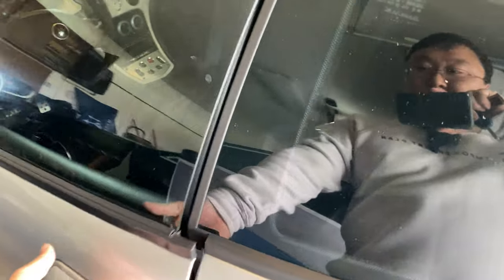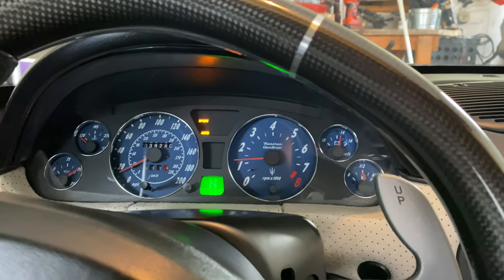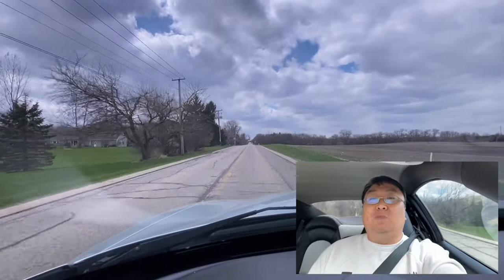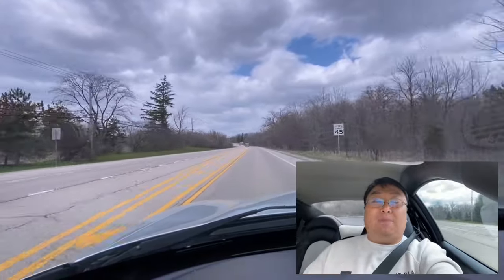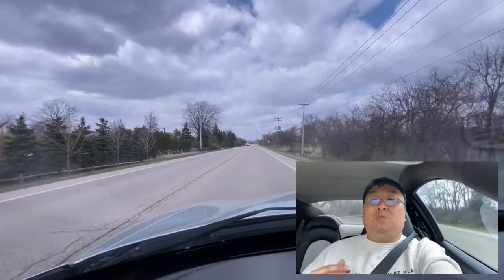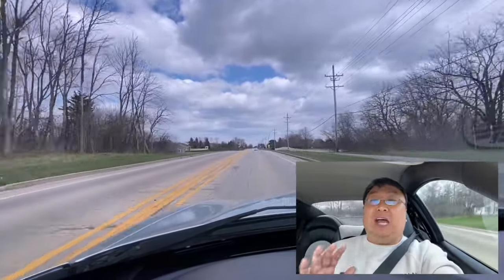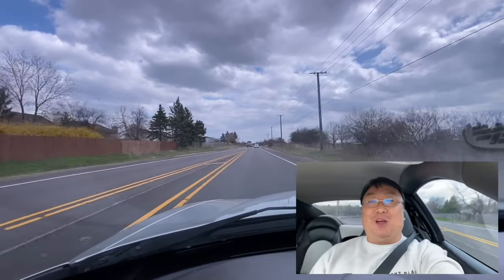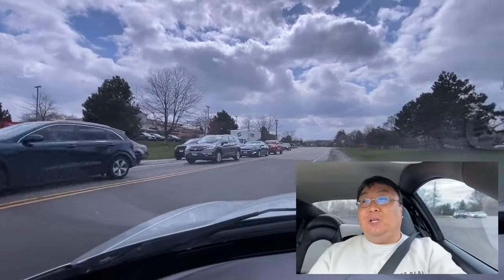Maserati GranSport Driving Review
The Maserati Coupé and Spyder (Tipo M138) are a series of grand tourers[2][3] produced by Italian automaker Maserati from 2001 to 2007. The two nameplates refer to the four-seater coupé and two-seater convertible models, respectively. The design of both models was based on the preceding 3200 GT,[4][5] which was not sold in the US.[6] Due to the confusing nature of the names "Maserati Coupé" and "Maserati Spyder" (which could refer to any coupé or convertible Maserati has made) the Coupé and Spyder are both commonly referred to as the 4200 GT,[7][8] which is an evolution of the prior model name and a reference to the increase in engine displacement from 3.2 L (3,217 cc) to 4.2 L (4,244 cc).[9]

The Spyder was first unveiled to the public at the 2001 Frankfurt Auto Show with the Coupé's debut following shortly thereafter at the 2002 Detroit Auto Show.[10] Sales in the United States began in March 2002 for the Spyder and in May for the Coupé.[11] The introduction of the Spyder heralded Maserati's return to the North American market after an 11-year hiatus. Almost as soon as it was introduced, the Spyder was selected by Forbes as the Best GT for 2001.[3]

The Coupé and Spyder were designed by Giorgetto Giugiaro of ItalDesign, who also designed the Ghibli,[12] mid-engined Bora, Quattroporte III and the 3200 GT as well. Interior design was commissioned to Enrico Fumia[13] and was based heavily on the 3200 GT's interior, restyled in 1999. The cars were built at the Viale Ciro Menotti plant in Modena, Italy. In total, 13,423 cars were produced before being replaced by the GranTurismo.[14]

The Maserati GranSport is a sportier version of the Coupé that was first unveiled at the March 2004 Geneva Motor Show.[46] It featured improved aerodynamics, retuned suspension, engine and transmission, and a sportier interior. Frank Stephenson, as newly appointed Director of Ferrari-Maserati Concept Design and Development, was responsible for exterior and interior redesign.[1] An open-top GranSport Spyder with similar modifications was introduced a year later, at the September 2005 Frankfurt Motor Show.[47]

It is powered by the same 4,244 cc, dry sump, 90° V8 engine used on the standard Coupé and Spyder. However, the engine is rated at 400 PS (294 kW; 395 hp) at 7,000 rpm due primarily to a different exhaust system and improvements on the intake manifolds and valve seats.[48] Only the six-speed Cambiocorsa paddle shift transmission was offered, and was recalibrated for quicker shifts. The exhaust, equipped with bypass valves, was also specially tuned to "growl" on start-up and full throttle.[49] The GranSport used the Skyhook active suspension, with a 10 mm (0.4 in) lower ride height. Other than height, the exterior dimensions and curb weight were unchanged from the Cambiocorsa Coupé and Spyder.[50] The GranSport had a claimed top speed of 290 km/h (180 mph), and a 0 to 100 km/h (0 to 62 mph) acceleration time of 4.85 seconds.[51]

The higher top speed was possible due to a taller sixth gear ratio and more aerodynamic body cladding. New bumpers, side skirts, rear lip spoiler and underbody panels lowered the drag coefficient by 0.02 to 0.33[51] and simultaneously reduced lift.[52] Chrome mesh grilles to the front and rear bumpers, and "Trofeo"-design 19-inch wheels with trident-shaped spokes were other distinguishing exterior features.

Inside, the GranSport was fitted with wide, highly contoured sport seats, which required a slimmer centre console (constructed in carbon fibre) and elastic door pockets. Carbon fibre was also used to for the dashboard trim and on the new thick-rimmed steering wheel. On the coupé, the upholstery materials were leather and technical cloth (in black, Nickel Gray or Metal Blue) on the seat centres, backs and dashboard fascia;[51] the Spyder had an all-leather interior. Seven paint colours were available: solid Giallo Granturismo and Rosso Mondiale, metallic Nero Carbonio, Blu Mediterraneo, Grigio Alfieri and Grigio Touring, and special triple-layer white Bianco Fuji. Expedition Money LLC